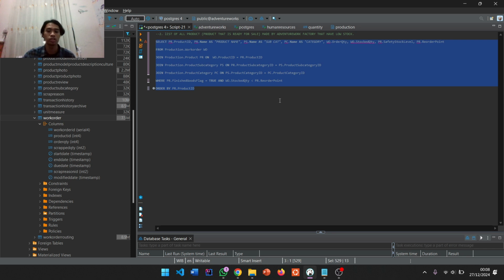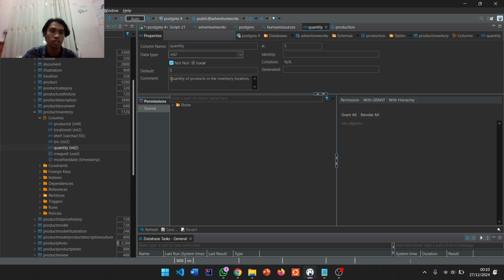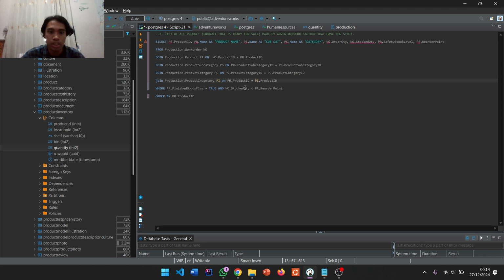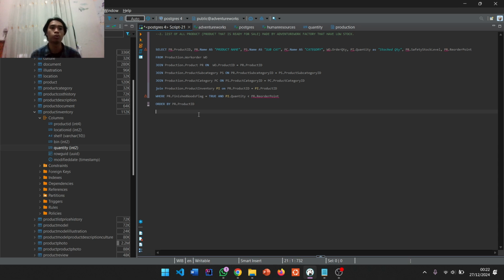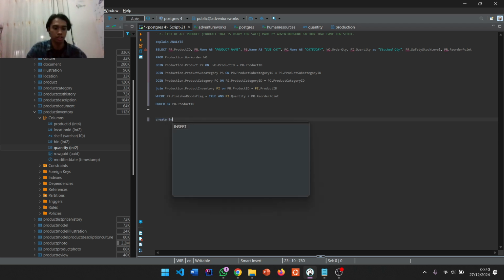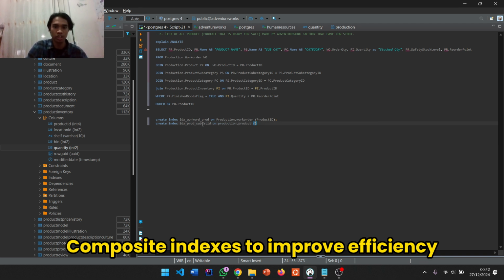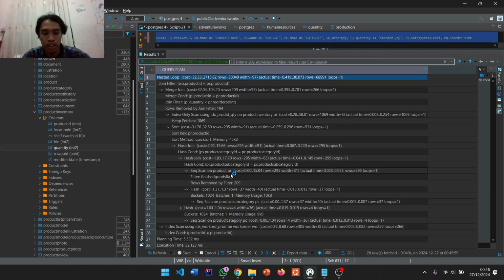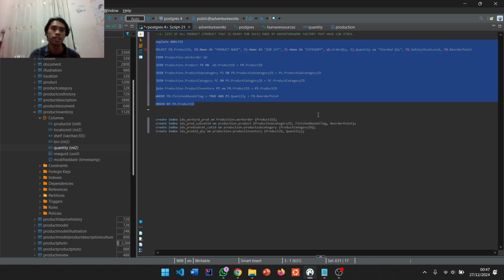Optimizing Queries For Adventure Works Database | ABD Final Project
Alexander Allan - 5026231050